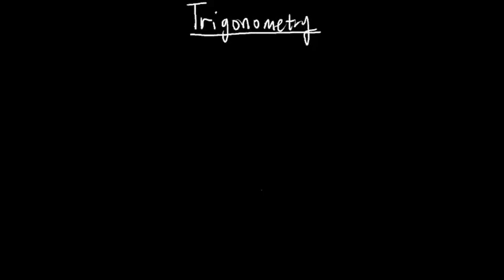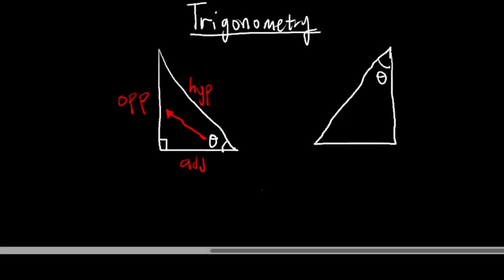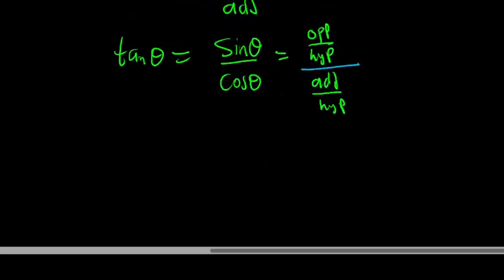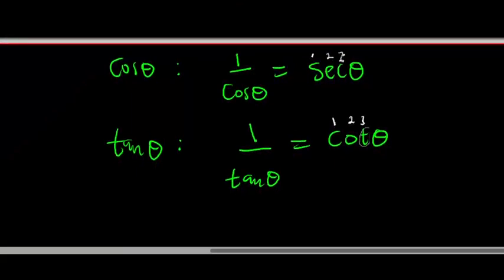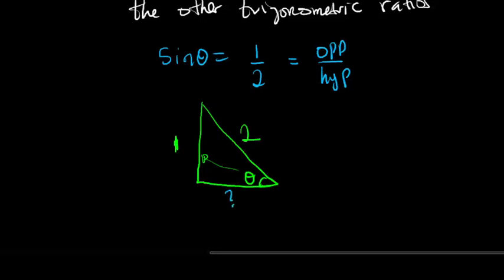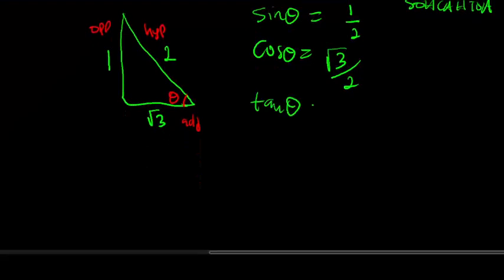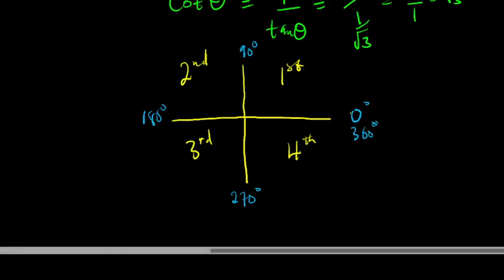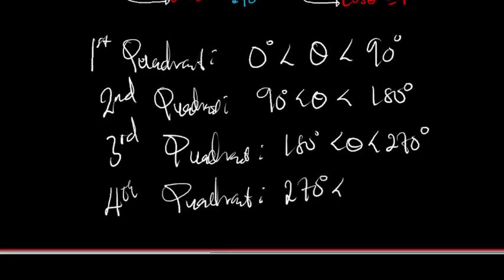The Trigonometry Secrets You Were Never Taught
In this video, you’ll learn the basics of trigonometry, powerful tricks to master it, and step-by-step solved examples.

trigonometry tutorial